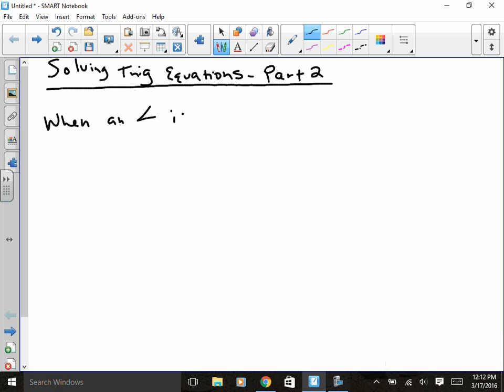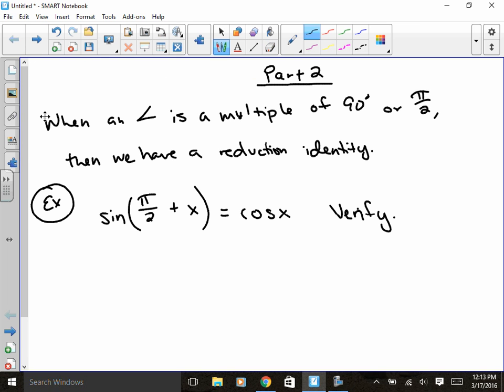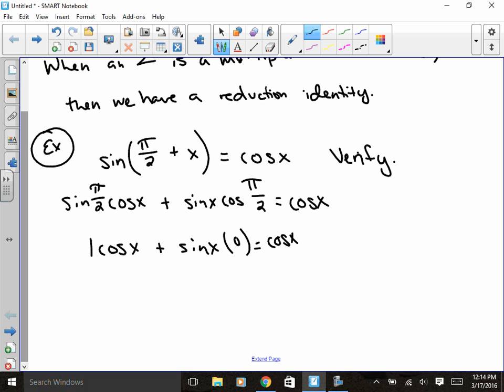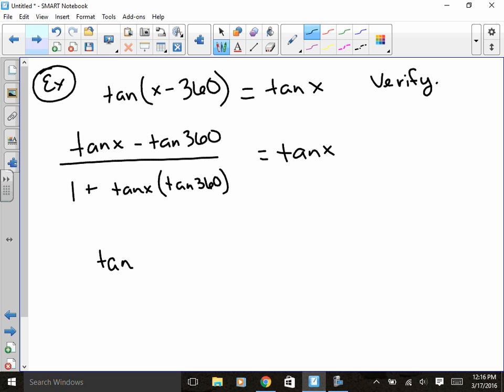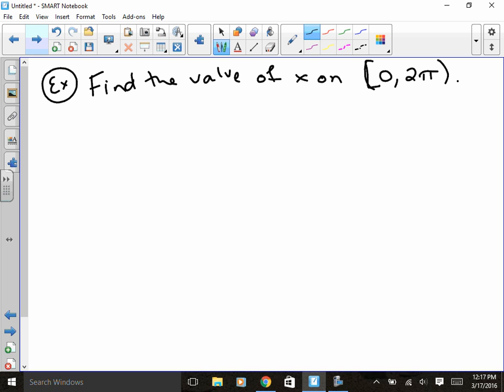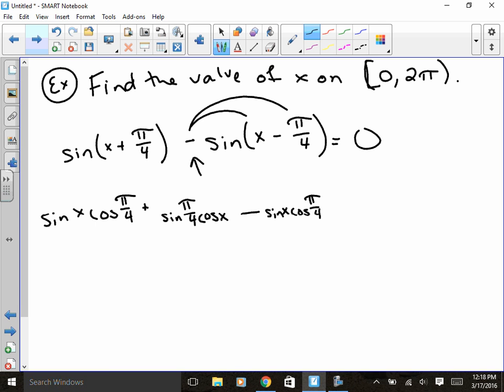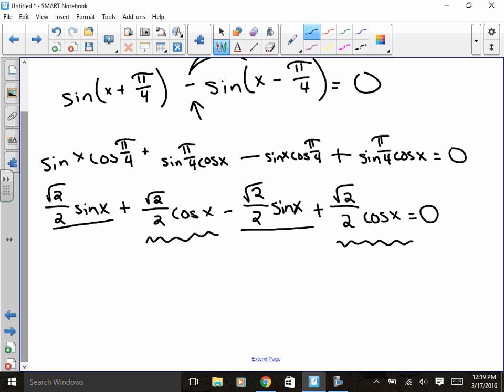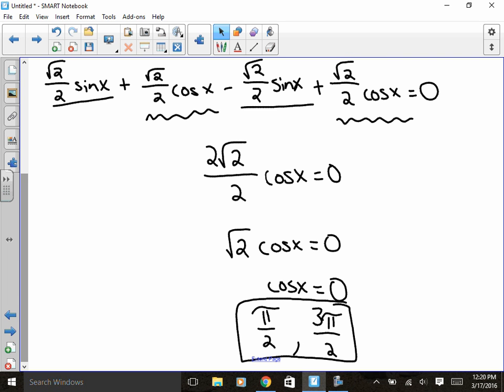Sum and Difference Trig Identities Part 2